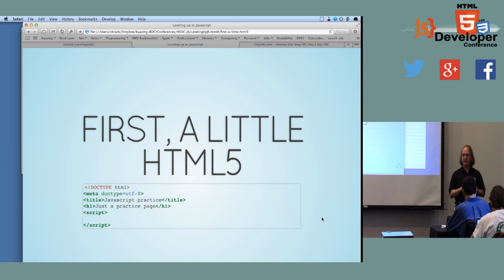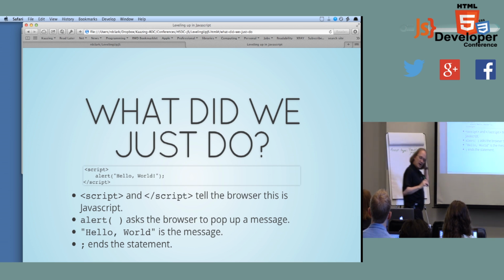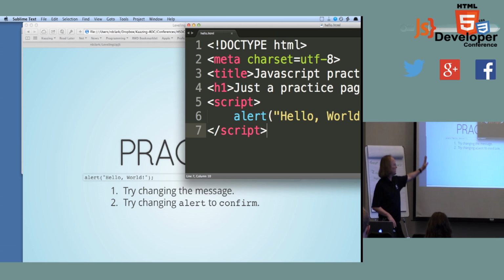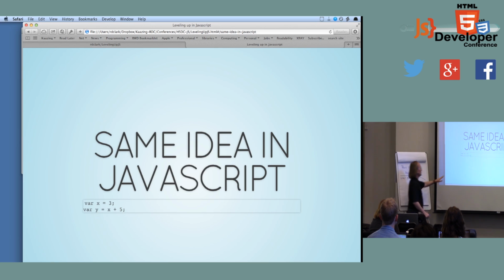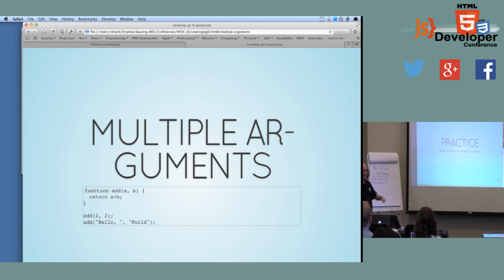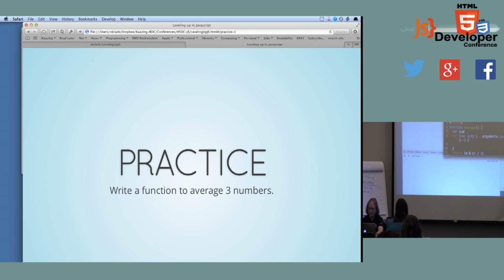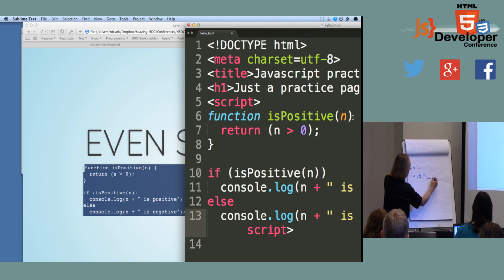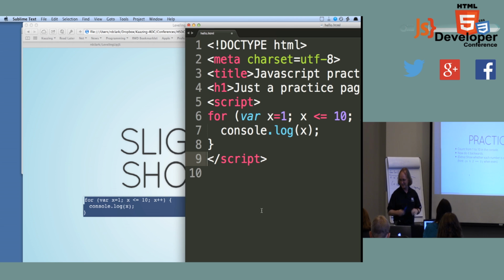HTML5Devconf May 2014: Richard Clark, Kaazing: Leveling up in JavaScript part 1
Javascript is everywhere — in browsers, on the server, and even in toys! It’s quite the turnabout for a language that was long thought of as a “toy” itself; nowadays, it’s a prerequisite for being a skilled web developer. How can you learn to harness this language for your projects and your career?

You can pick up the fundamentals of Javascript in less than a day. The core language is small and simple, but can do powerful things. You can also learn the basics of programming (which is nothing more than problem solving) at the same time.

This course is to for those who want to go beyond static design and into the world of interactive programming. Once you know how Javascript works, you can take advantage of it to make your web pages and apps come alive.